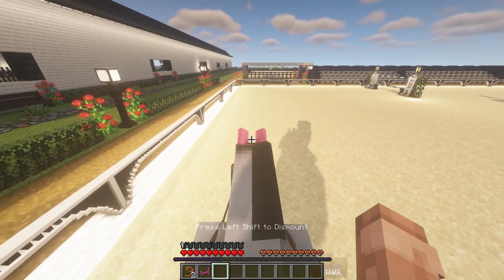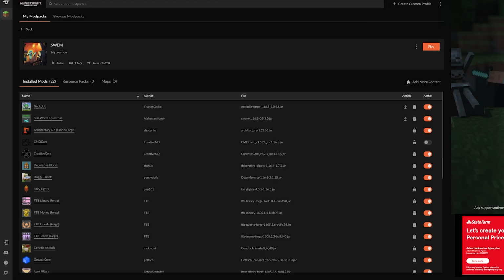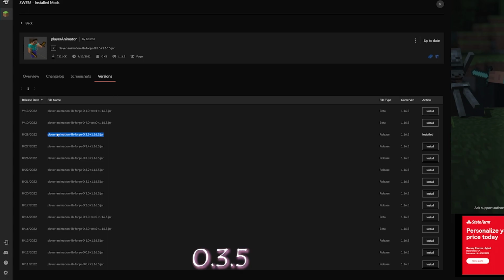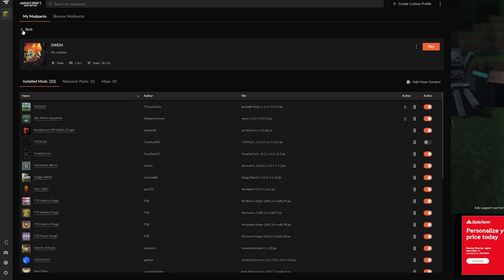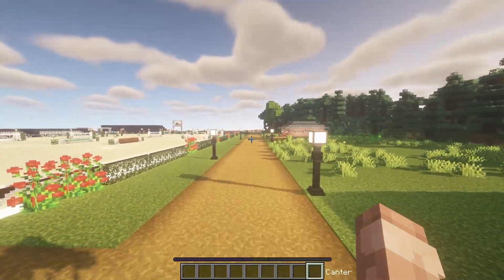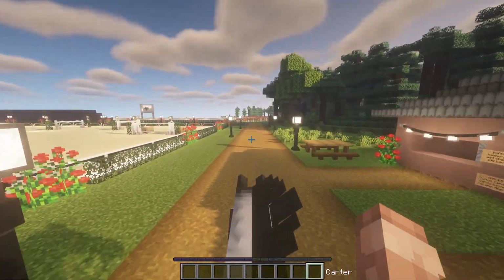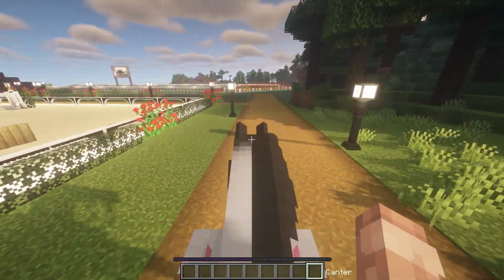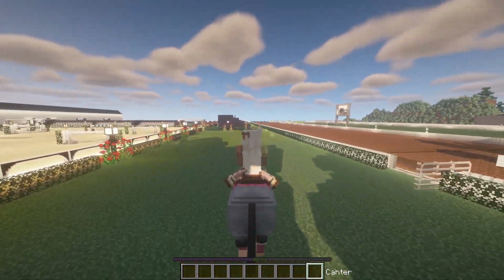How to fix the sliding issue when using Shaders with the SWEM mod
Over the last few days I'm sure you've noticed that the horse's animations have not been working correctly if you use shaders. I found the fix today on the official Discord server! Hopefully this helps!